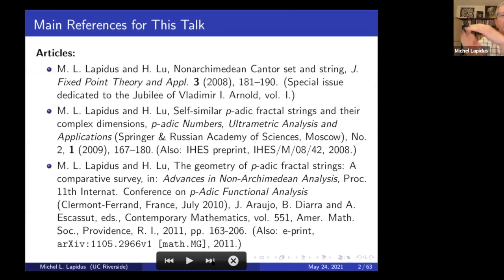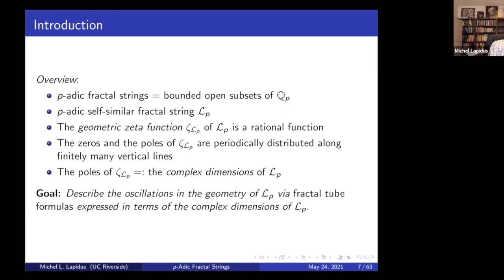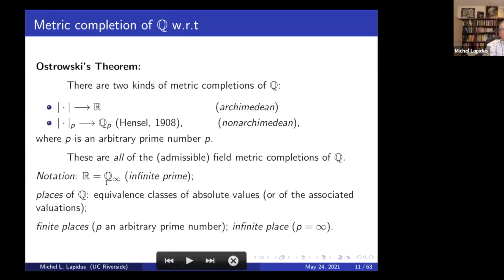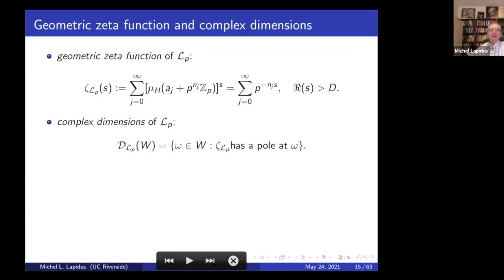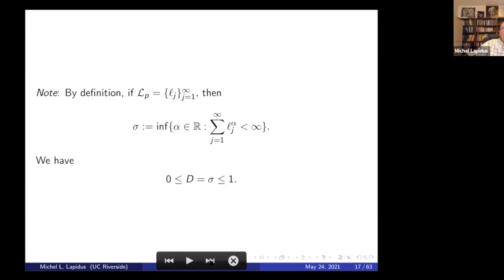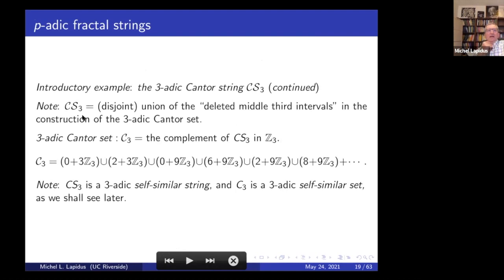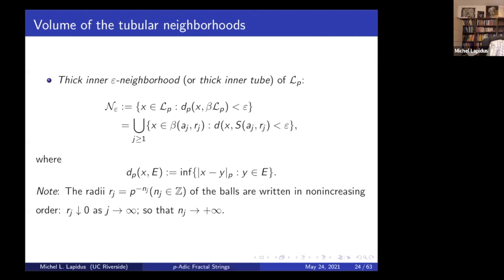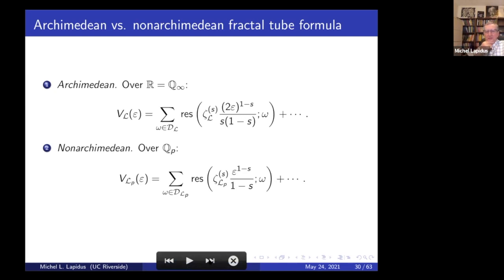p-Adic Fractal Strings: Complex Dimensions and Fractal Tube Formula_ M. L. Lapidus